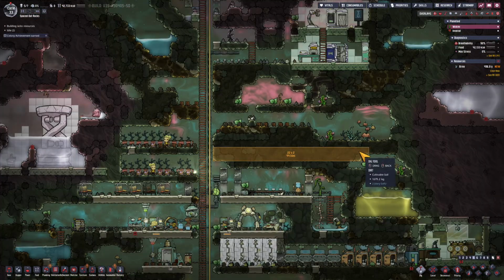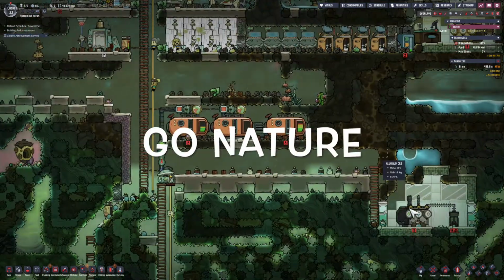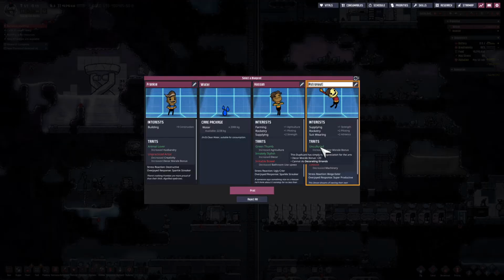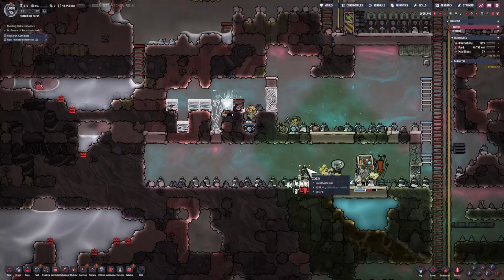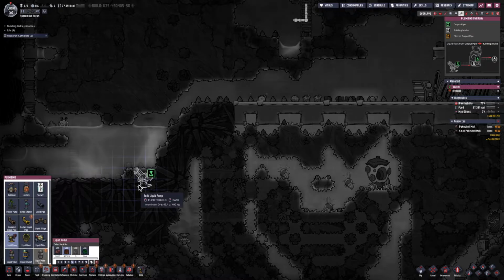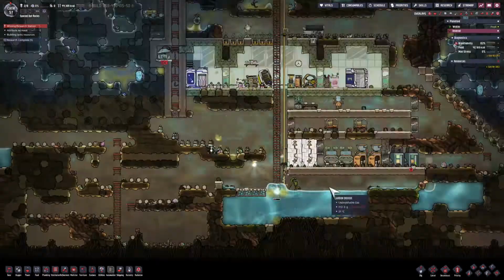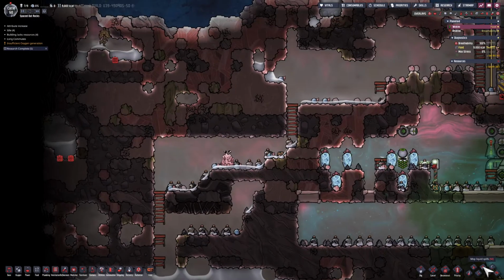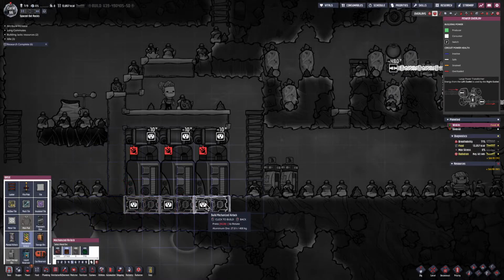Jer's Guides: Oxygen Not Included - Moonlet Cluster - #2 Radiation Surprise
In this episode I continue expanding my base and discover that radiation in space is 3x times as much as it was in a previous update. I also realise that my Polluted Water Vent will only be active in 42 cycles. The challenge has begun!